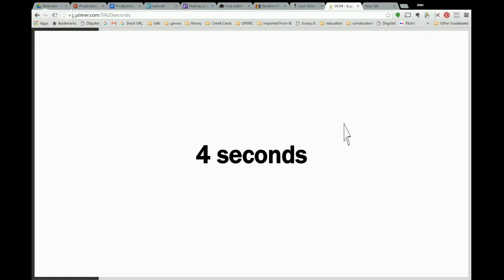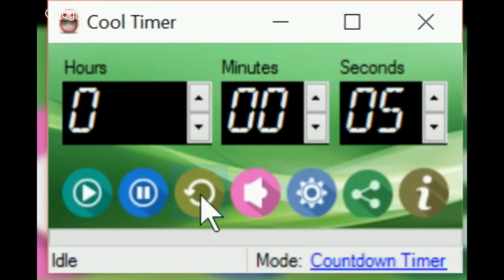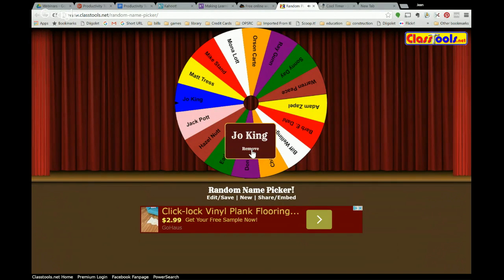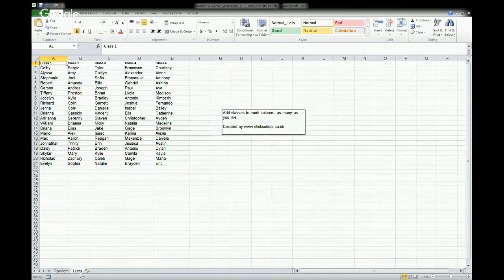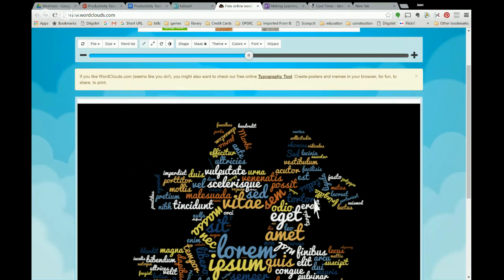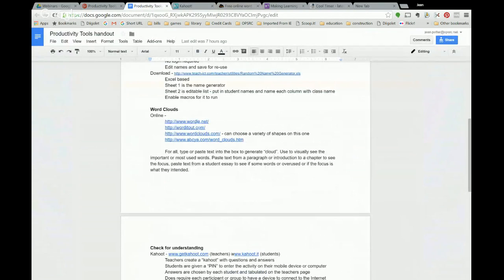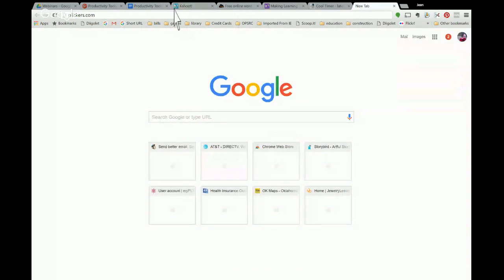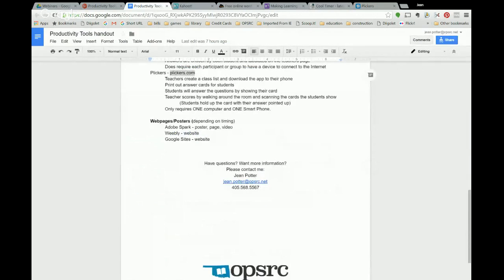Productivity Tools for Teachers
Tech applications that will be useful in any classroom - timers, random name generators, word clouds, and quick assessment tools. The handout for this presentation is available